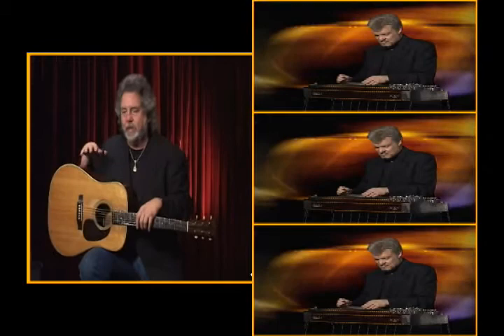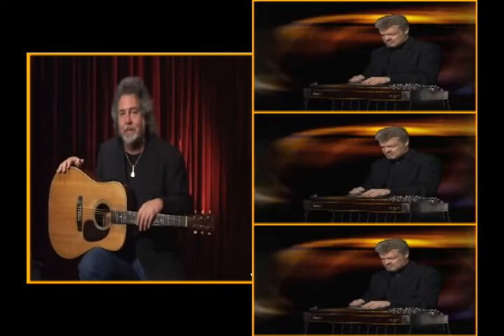Michael Stanton Steel Guitar & Orchestra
Who Is Michael Stanton and what does he do?